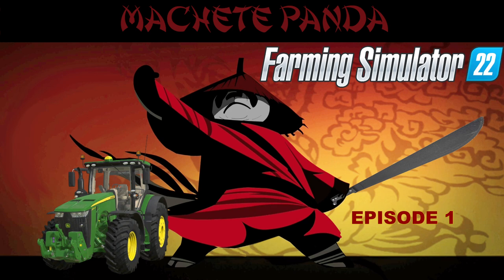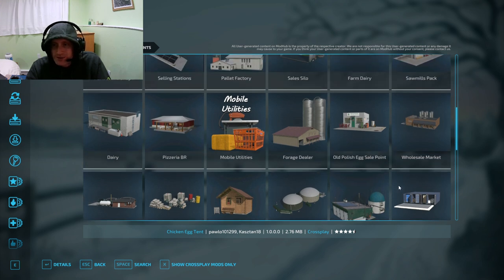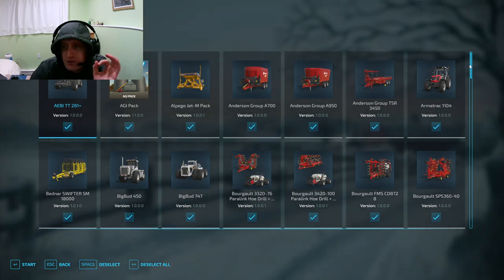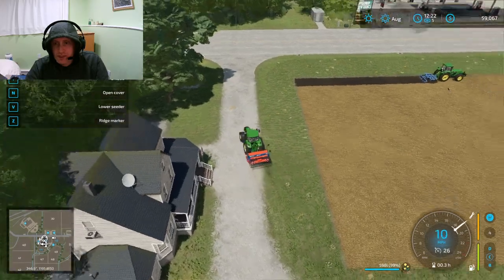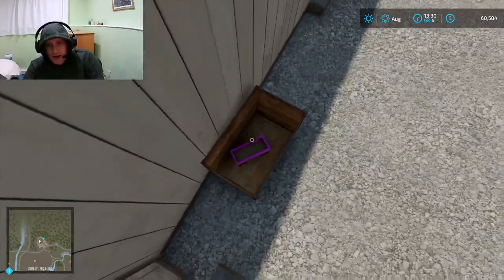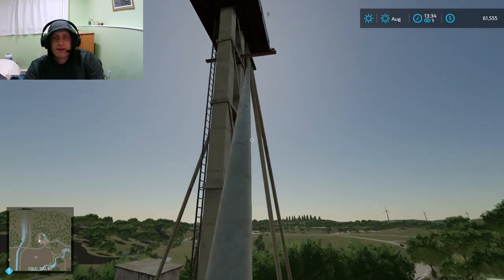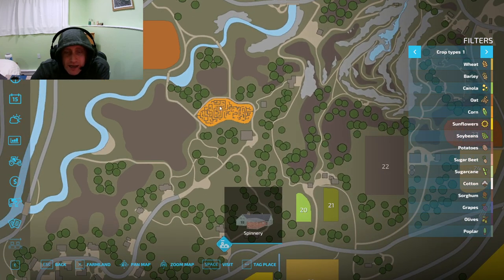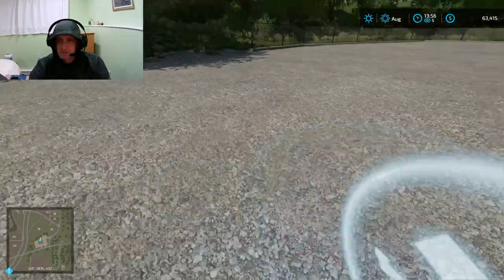FS22 S02E02 - Picking up a tractor!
In this Second episode of our Farming Simulator 22 series SEASON 2, we harvest our goods, First Play - Farming Simulator 22!

Farming Simulator 22 is a breathtaking game that puts you in the role of a farmer who starts off with nothing and has to work his way up the food chain to become the successful farmer you always wanted to be. In this episode, we'll show you how to get started in this incredible game, and what to expect when you start playing.